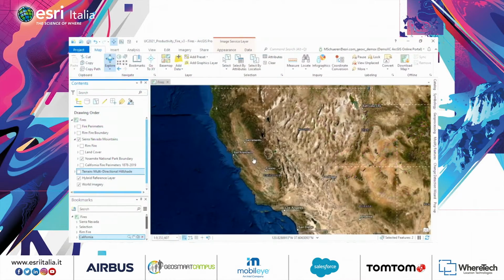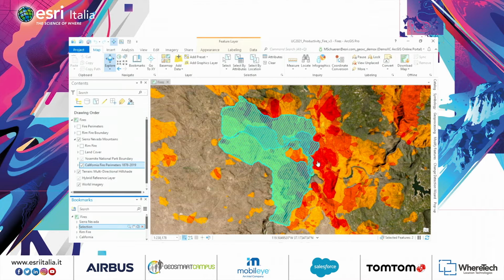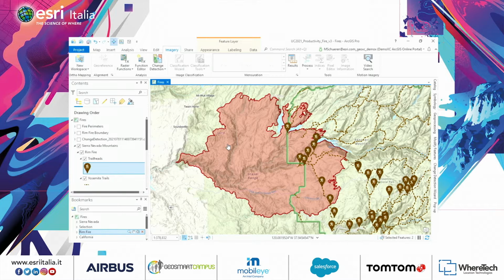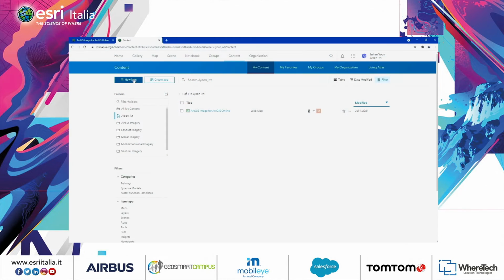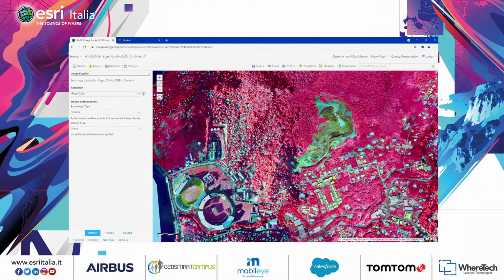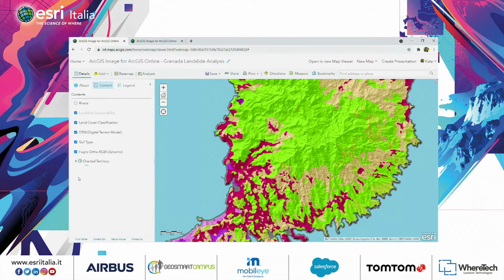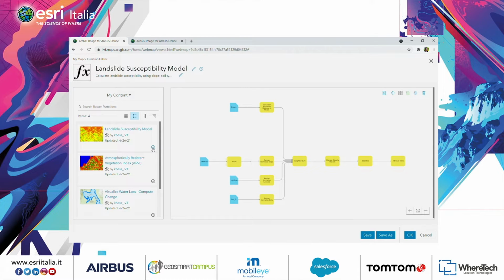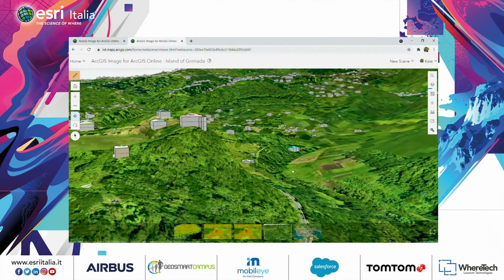M.Ieradi e F.Ruggieri presentano ArcGIS Pro e ArcGIS Online